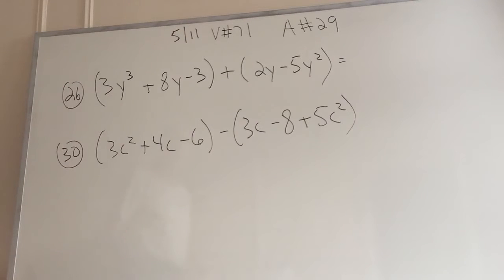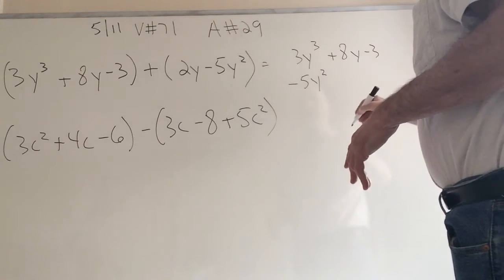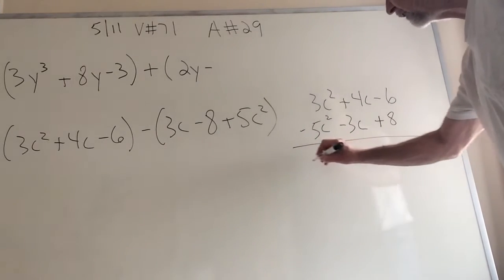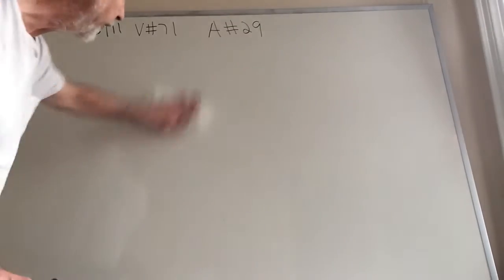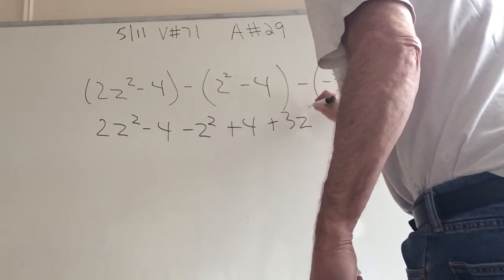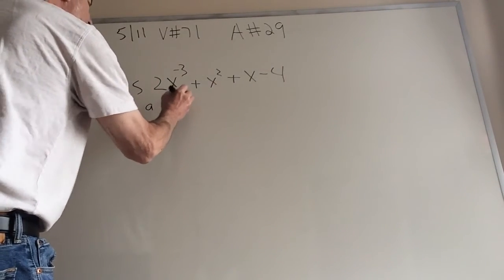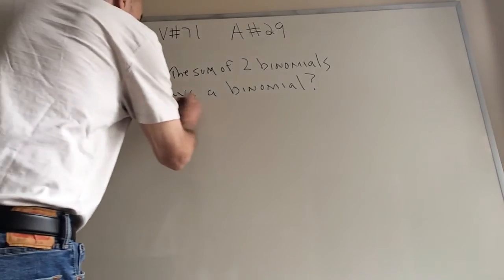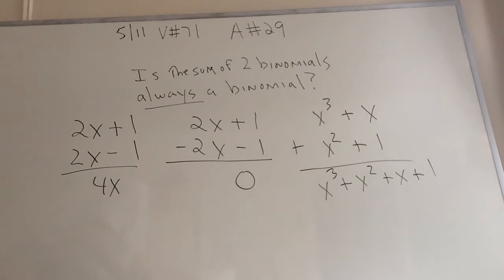Math classes V71